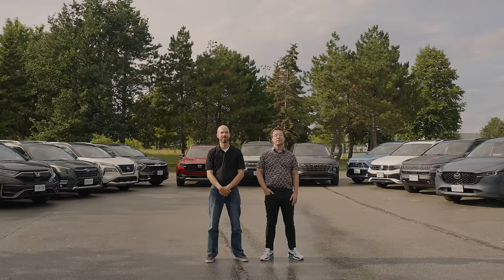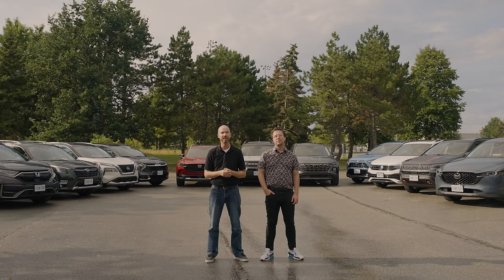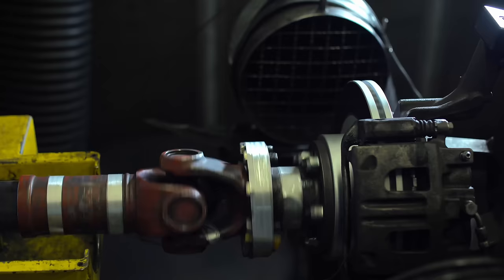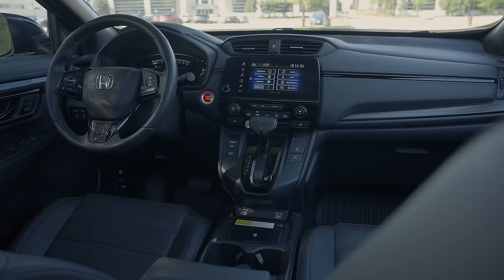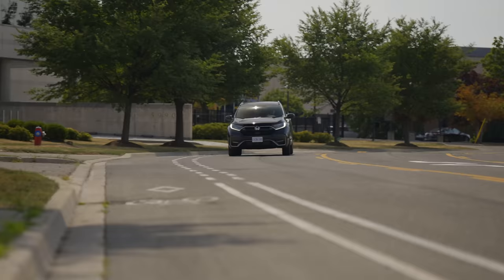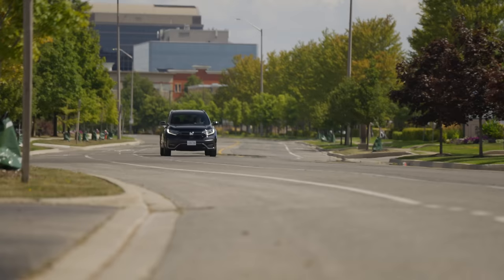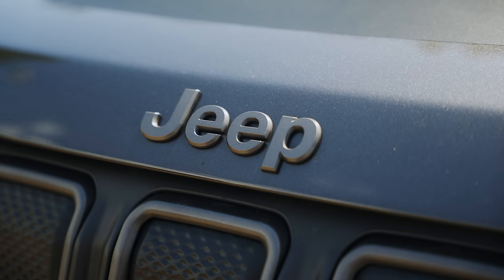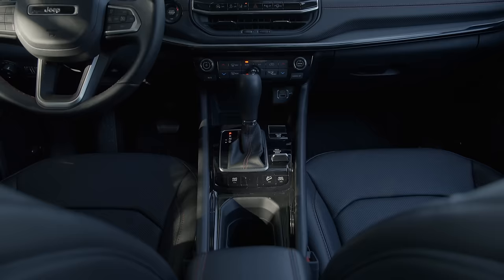Best Small SUV | Testing (almost) Every Compact SUV!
These days the average family car isn’t even a car at all. Compact SUVs have become the sweet spot for people across North America. So we’ve assembled 11 - yes, eleven - of them, from all corners of the market, to rank each of their attributes and figure out which one is the Best Compact SUV available!

From big-hitters like the Toyota RAV4, to rugged options like the Ford Bronco Sport, and even hybrid options such as the KIA Sportage. If you’re shopping this segment of the market, at least a few of these SUVs will be on your short list.